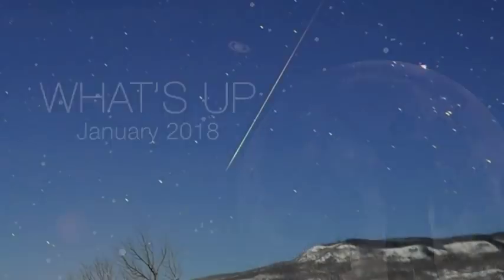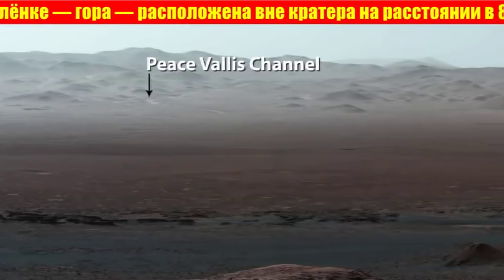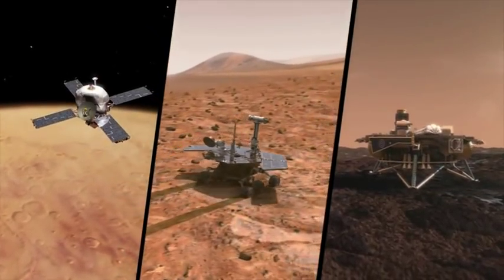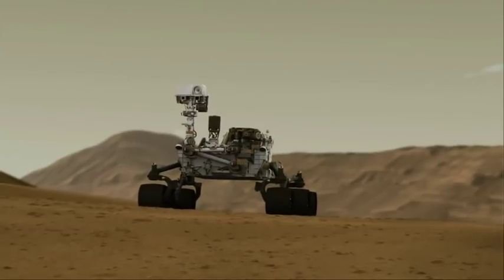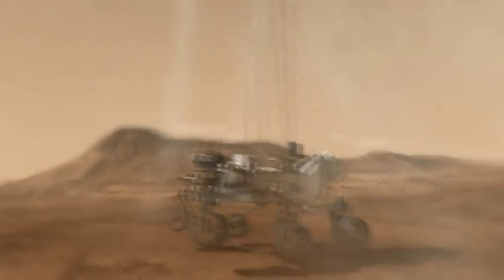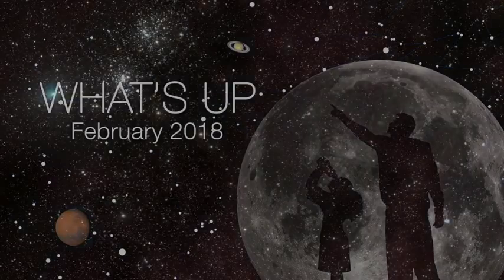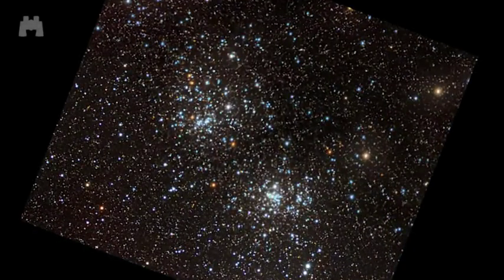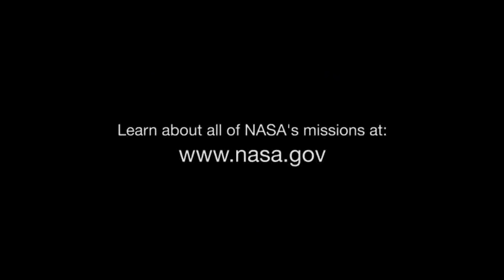Таким Марс ещё никто не видел! NASA опубликовало потрясающее панорамное видео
Лаборатория NASA в Пасадене, Калифорния, передала фантастические изображения панорамы кратера Гейл с Красной планеты. Снимки сделаны космическим кораблём Curiosity rover ещё 25 октября 2017-го, но до Земли они дошли только что.
Curiosity rover был отправлен с космической станции во Флориде 26 ноября 2011-го и достиг Марса в августе 2012-го, пишет Daily Mail. С тех пор за шесть с половиной лет он преодолел 18 километров. Это панорамное видео было сделано с высоты 327 метров. Из-за тонкой атмосферы на Марсе на плёнке просматриваются даже самые дальние объекты. Так, самая высокая точка на плёнке — гора — расположена вне кратера на расстоянии в 80 километрах от корабля.
Исследователи признаются, что эта видеозапись, датированная 25 октября 2017-го, является первой наиболее полной, которую они получили от этого космического аппарата. Его вес — 900 килограммов, а стоимость — $2,5 млрд. Ему предстоит пробыть на Марсе ещё 2 тысячи дней.

Марсианский кратер Гейл назван в честь Уолтера Фредерика Гейла, астронома-любителя, который исследовал Марс ещё в позапрошлом веке. По оценкам экспертов, кратеру на передаваемых изображениях может быть от 3,5 до 3,8 млрд лет. Его диаметр составляет 154 километра.